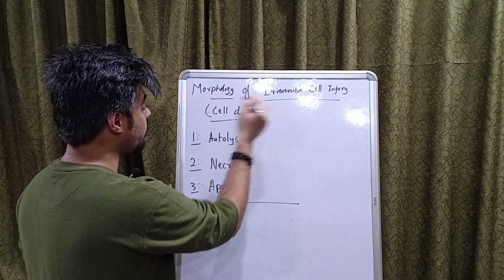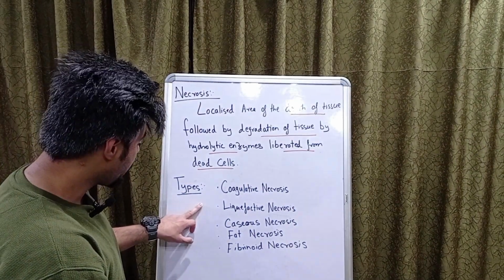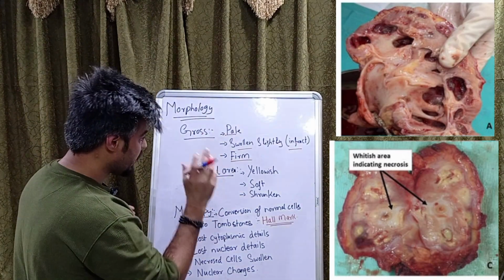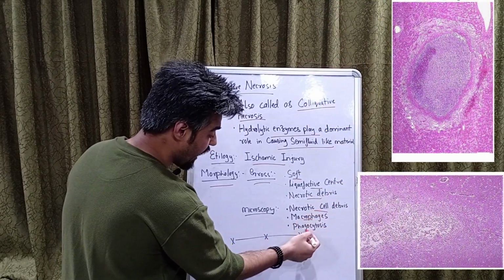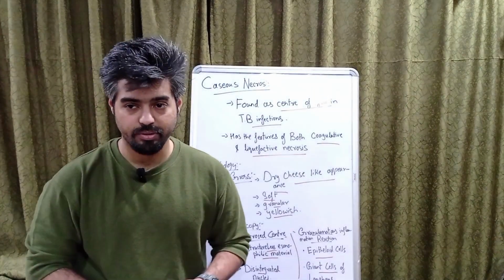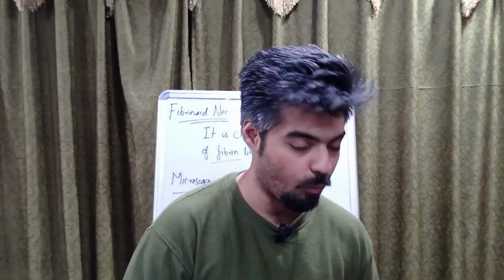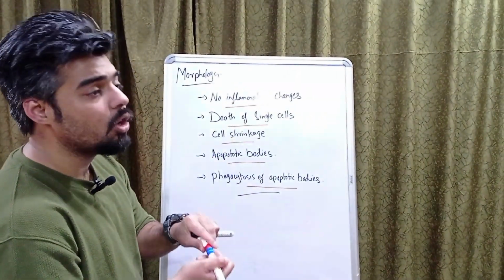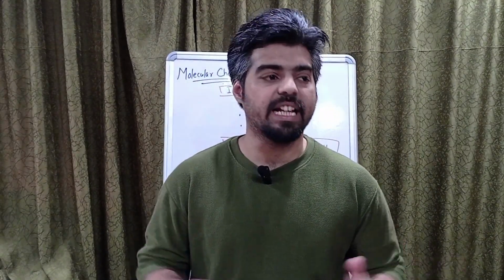Morphology Of Irreversible Cell Injury||Cell Injury part-2 || Revise Pathology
This video is on a brief explaination of Morphology Of Irreversible Cell Injury,

CHAPTERS:-
0:00 Intro
0:07-1:01 Autolysis
1:58-3:01 Necrosis
3:02-3:46 Types
3:47-7:07 Coagulative Necrosis
7:09-10:44 Liquefaction Necrosis
10:46-12:00 Fat Necrosis
12:01-13:07 Fibrinoid Necrosis
13:21-15:02 Apoptosis
15:05-15:51 Morphology of Apoptosis
15:55-18:07 Molecular Changes Of Apoptosis
18:09 Conclusion

Hey Future Healers! 🌟 Ready to turn your study sessions into a party? 🎉 Welcome to Revise Pathology , the ultimate hub for student-friendly pathology revision, NEET exam tips, and medical awareness that's anything but boring! 🚀🔥

🔍 Need a quick fix for those tricky concepts? We've got your back! Dive into simplified explanations, killer mnemonics, and a sprinkle of humor to make your revision sessions lit! 🤓💡

🏥 Whether you're gearing up for NEET exams, navigating through medical school, or just on a mission to become the next medical sensation, this is your go-to spot for all things med-tastic! 🌈👨‍⚕️

🎓🎉 Let's break down the complexities of pathology together and ace those exams like never before! 🚀💯

🌐 Spread the word, tag your study buddies, and let's make medical awareness trendy! 🚀🔬 MedLife StudyWith revisepathology PathToSuccess 🚀📚
Links
For further details DM & FOLLOW on our instagram page revise_pathology link given